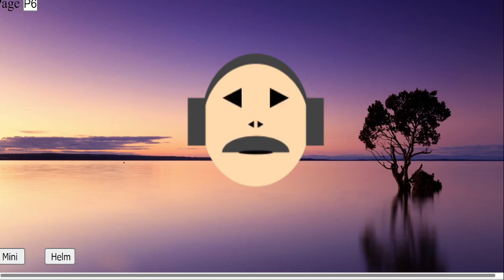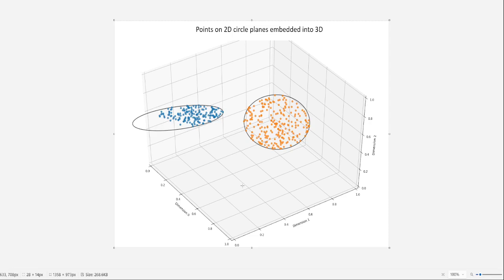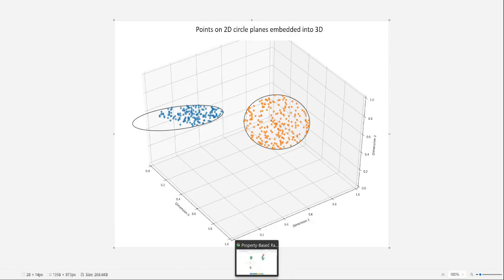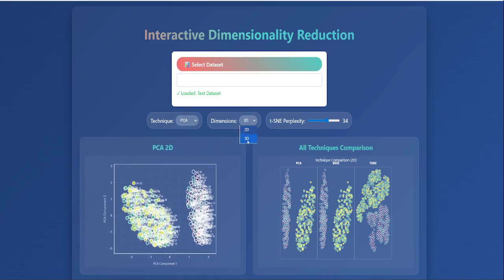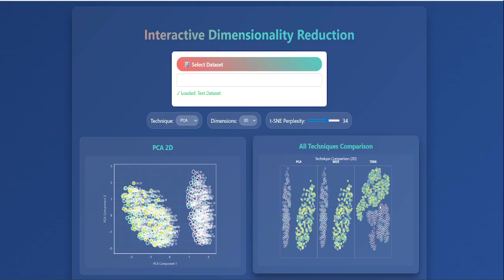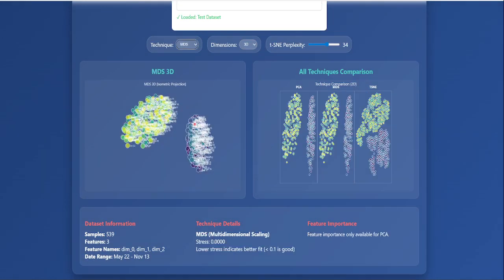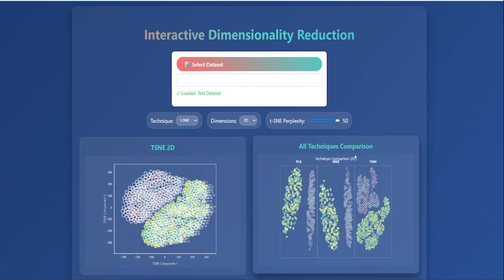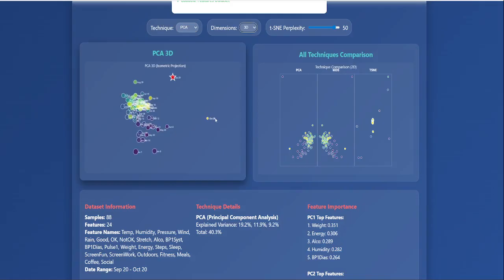DimReduction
Dimension Reduction and Visualisation